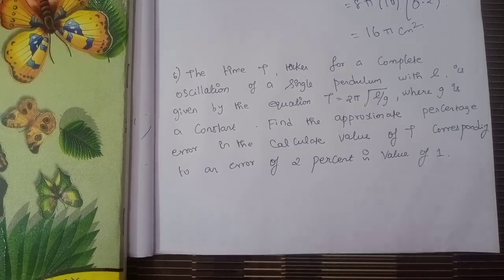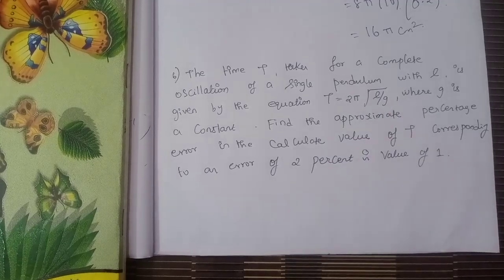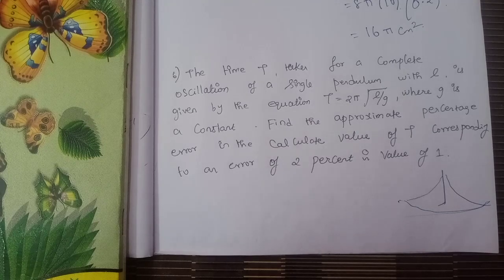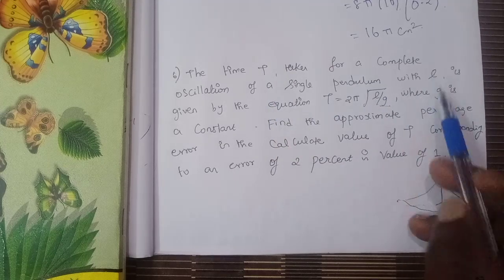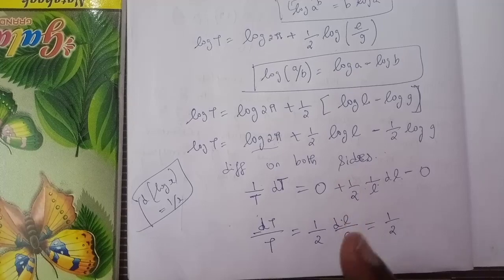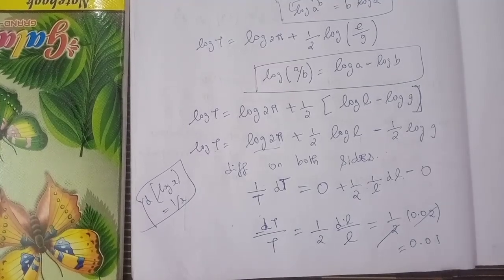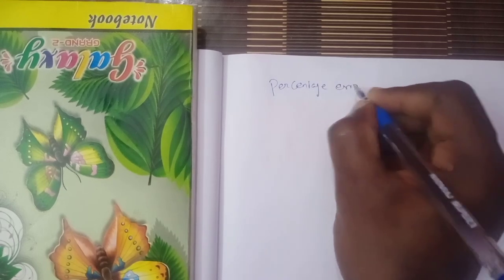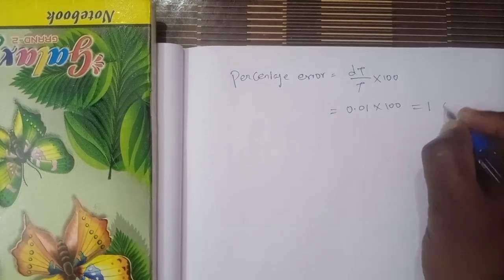XII-CLASS 178-Ex8.1(6th sum)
✏️EXERICISE 8.1 PDF my Notes...Click here...👉

✏️EXERICISE 8.1 EXAMPLES PDF my Notes...Click here...👉

✏️THANK U for Watching my Channel...👍